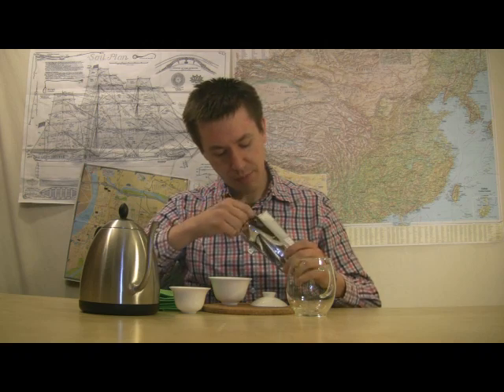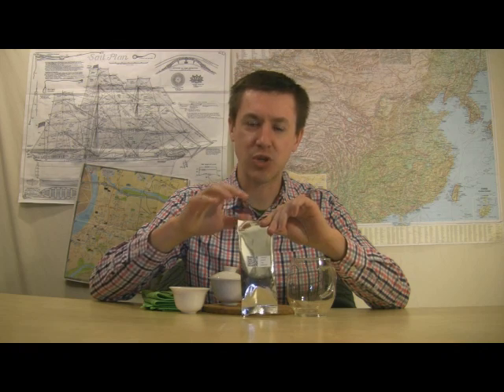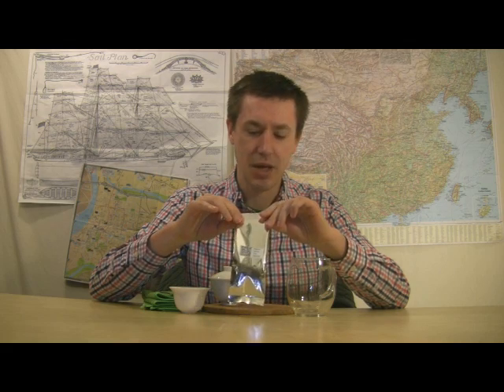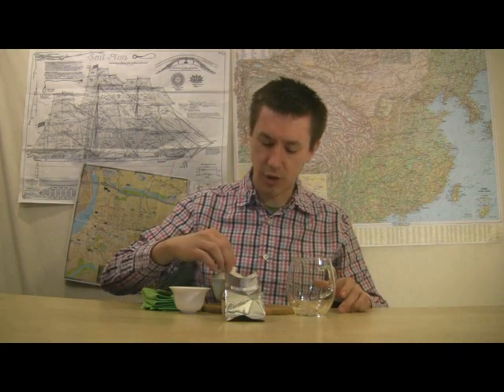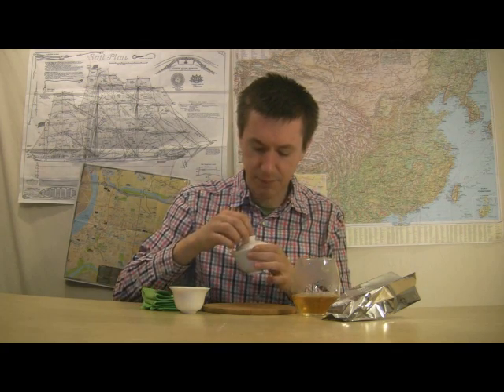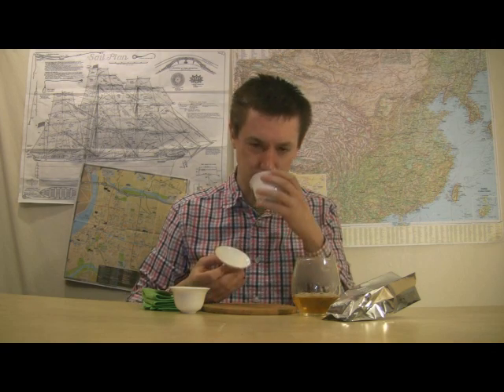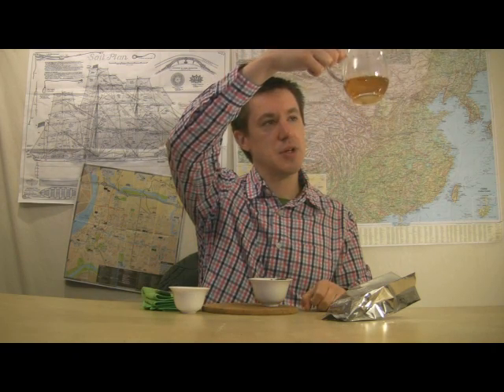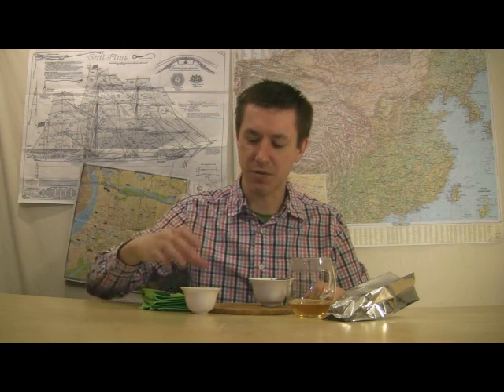Tea Review 517: Teamania's Organic Green Raming Mar2014